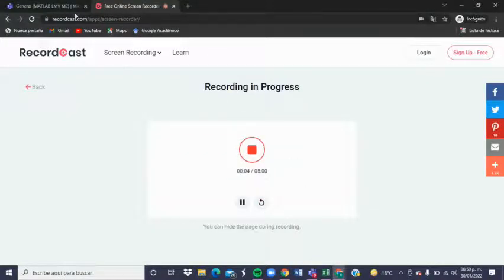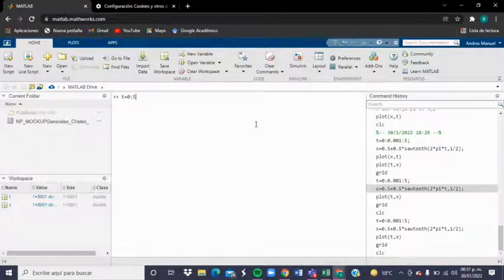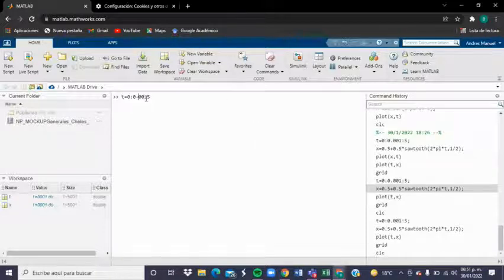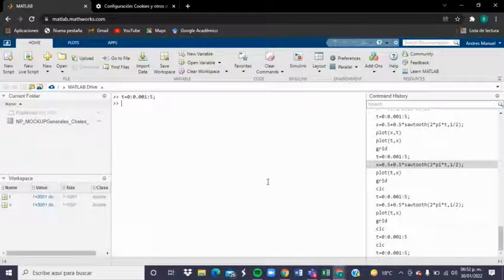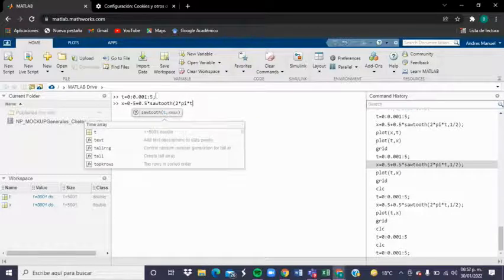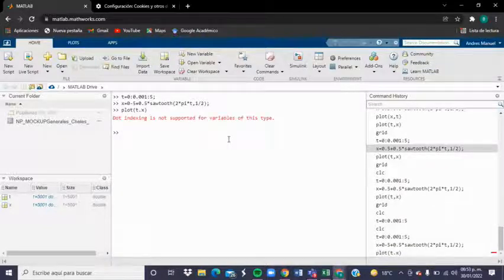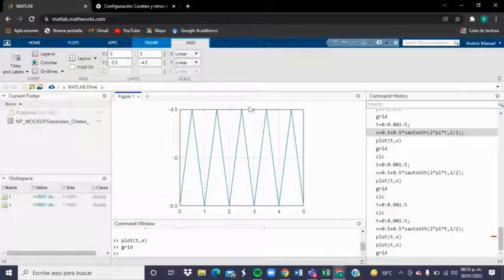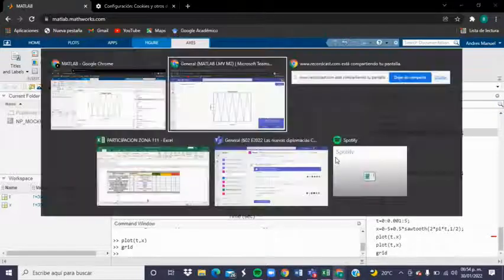HW05 ‑ Made with RecordCast